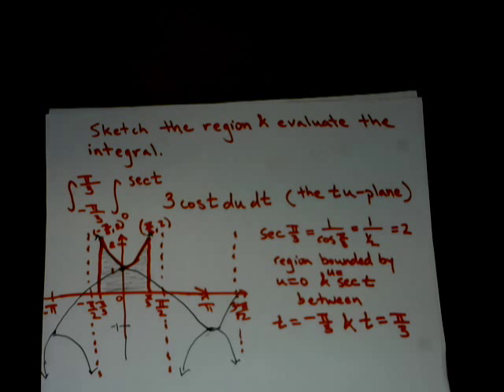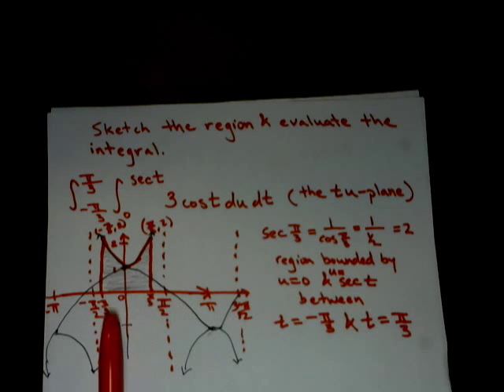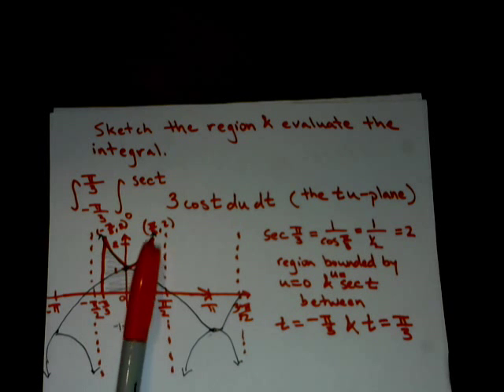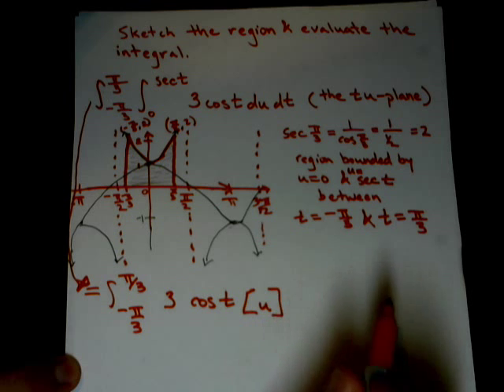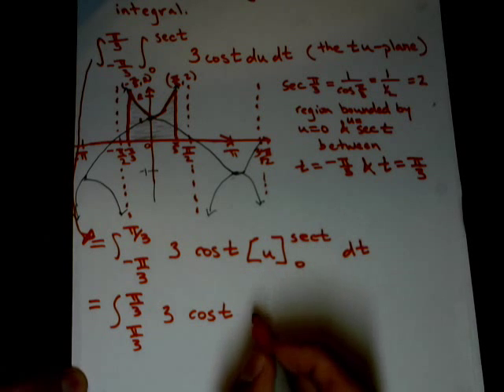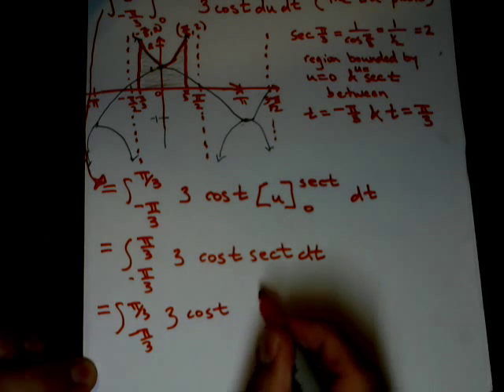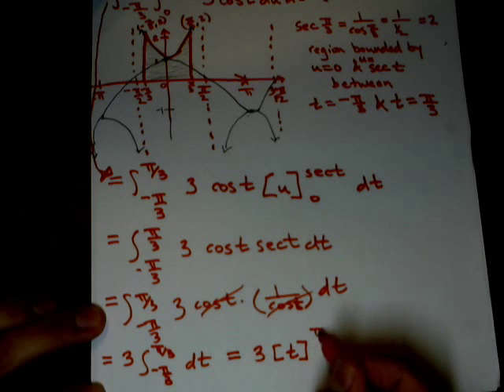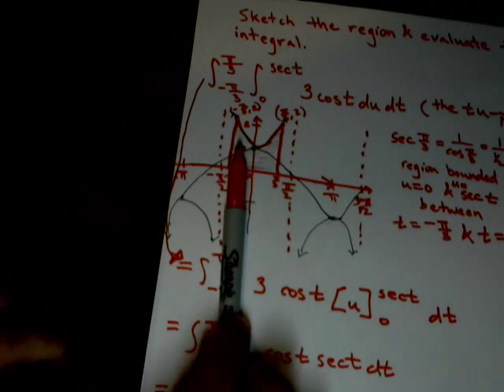Calculating a Double Integral over General Region - Calculus Integration - Example 4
Given an integral over a region in Cartesian coordinate plane.  Sketch the region of integration from the bounded values of our variables.  Then, evaluate the double integral.